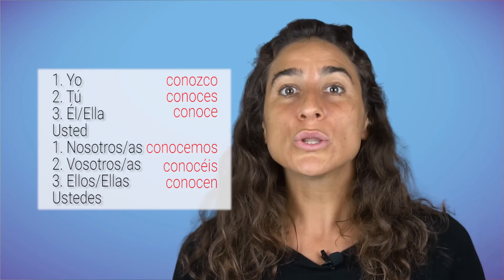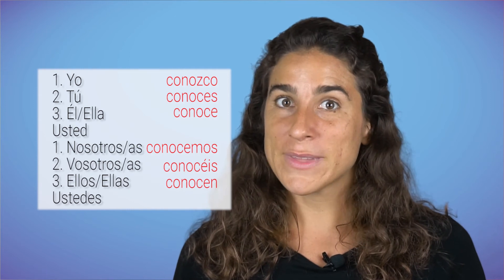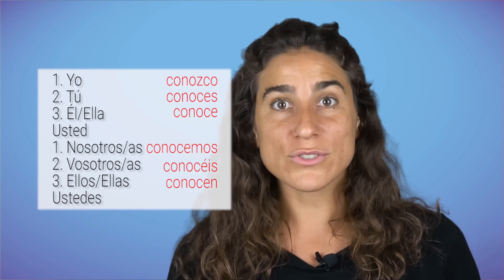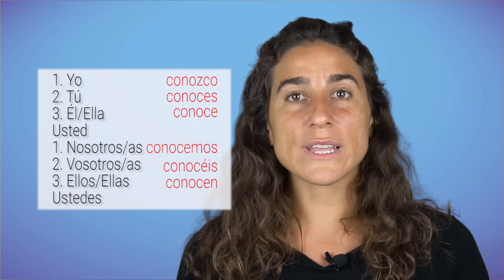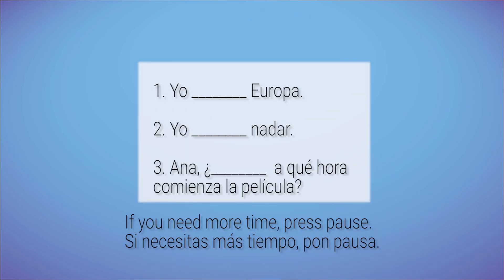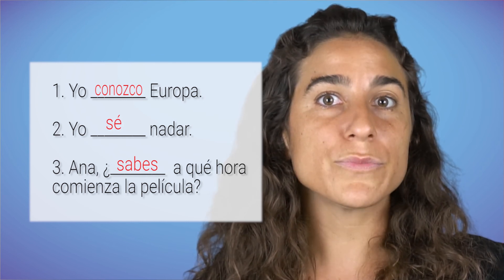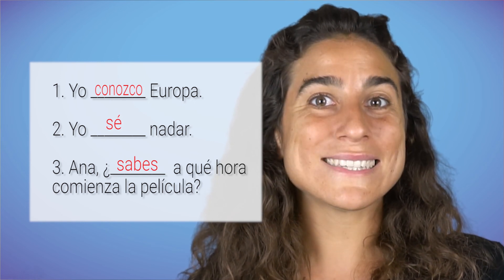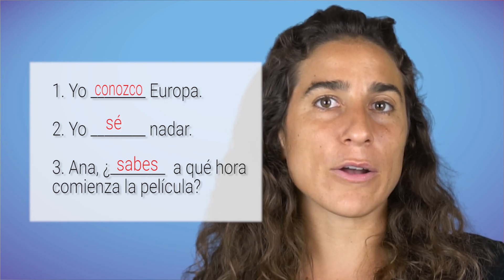How to use SABER and CONOCER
Saber and conocer are 2 verbs that can be mistaken quite often.

However, they are different!

In this video, you will learn how to properly use them and also practice with some exercises!

Todo lo que necesitas saber sobre la diferencia entre saber y conocer en este video. Deja en los comentarios qué frases puedes crear con el verbo "saber" y el verbo "conocer".
Por ejemplo: "No te conozco personalmente, pero sé que eres capaz de dejar dos frases"

¡Hola Ola! is a Spanish language learning project aiming to help, encourage and support people from all over the world who are interested in learning this language.